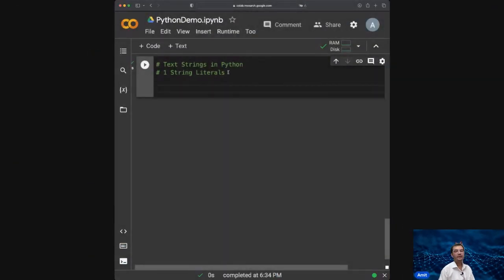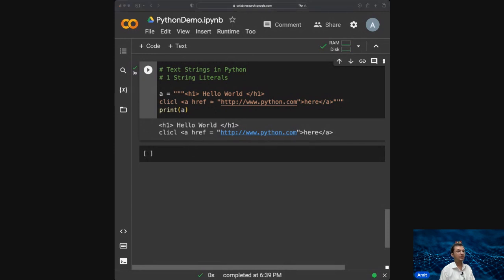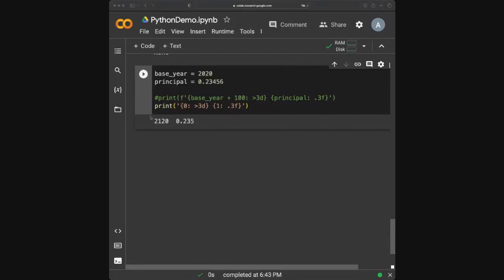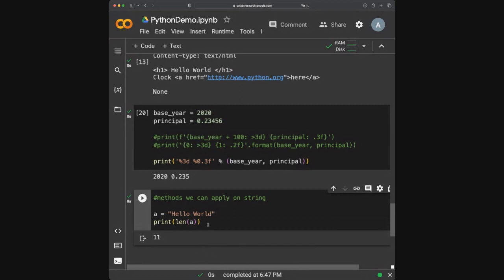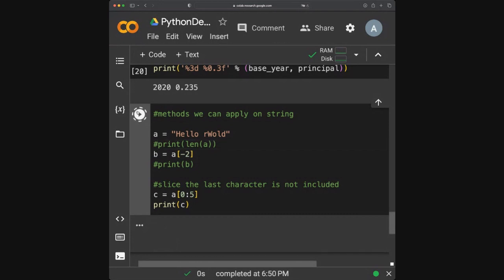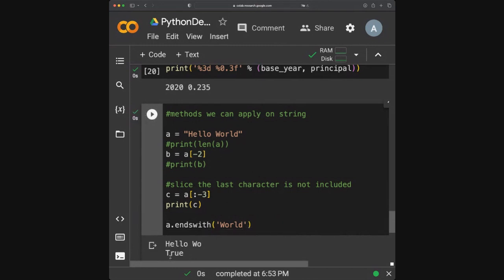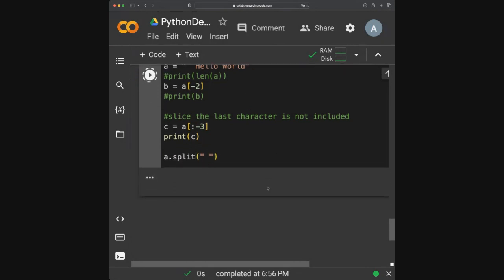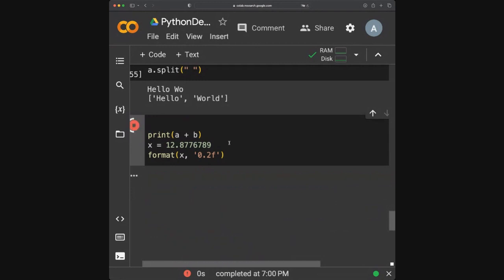Text Strings in Python: Simplified Guide for Beginners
In this video, we'll be learning how to use text strings in Python. We'll be using the scikit-learn library to build a simple machine learning model. By the end of the video, you'll be able to use text strings in Python to build models for your own data!

If you're interested in learning how to use machine learning in Python, then this video is for you! In this tutorial, we'll be learning how to use the scikit-learn library to build a simple machine learning model. By the end of the video, you'll be able to use text strings in Python to build models for your own data!
Learn how to use Strings in Python , use various methods for string manipulation in python.